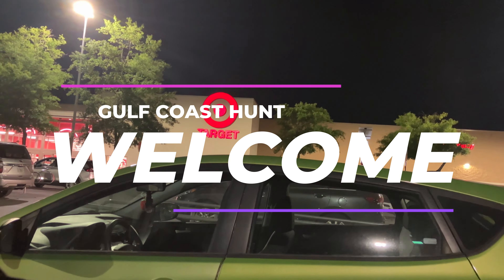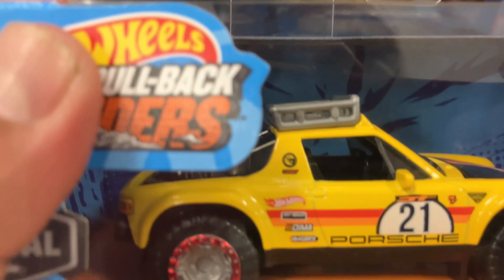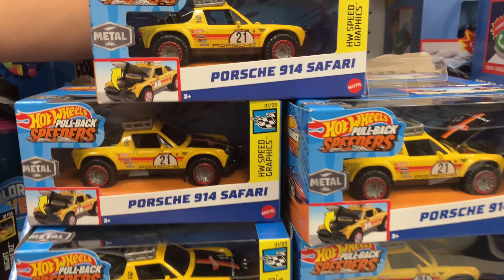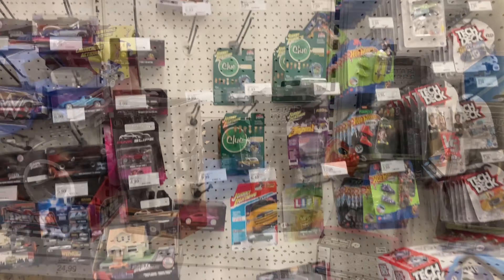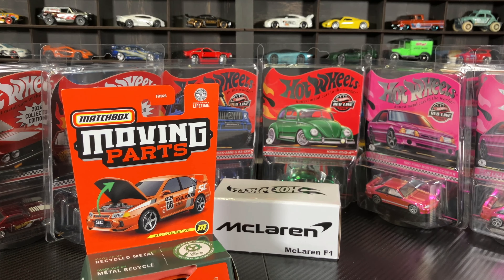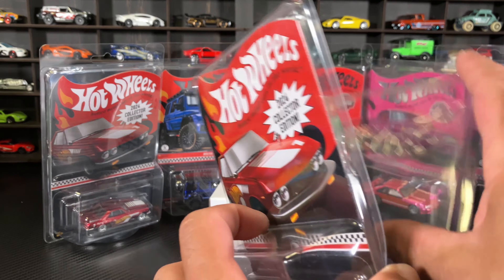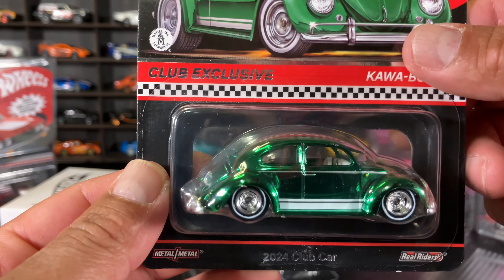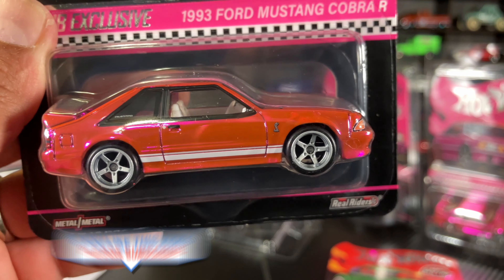ARE THIS HOT WHEELS PULL BACKS TREASURE HUNTS?🧐9 RLC’s UNBOXING 🔥👍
We opened some of￼ latest RLC, hot wheels. ￼￼ New hot wheels Pull backs do they come with a Treasure Hunt??
Congrats to the winner of the giveaway (Ford Mustang TH and Porsche 911 keychain) @yeattst
More content @RAZAPOKE